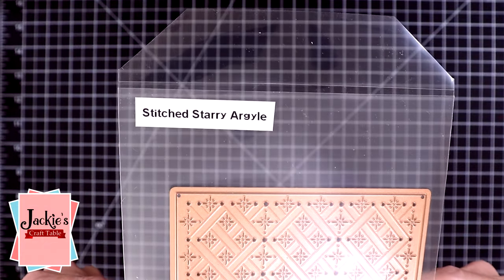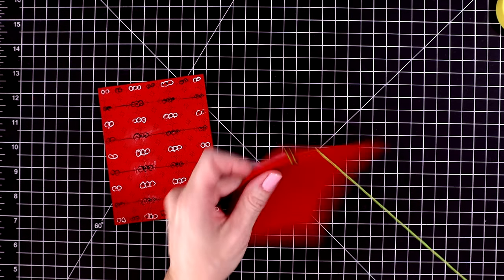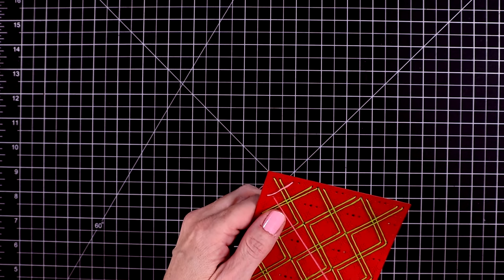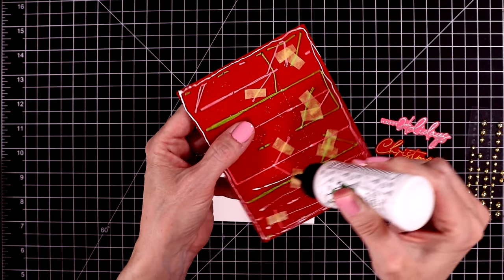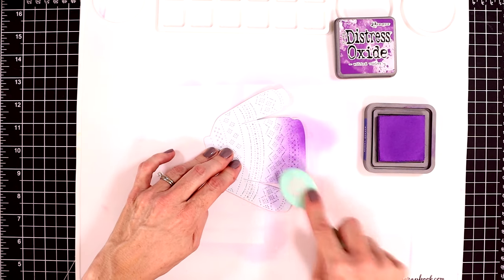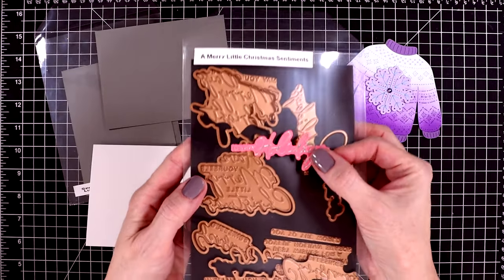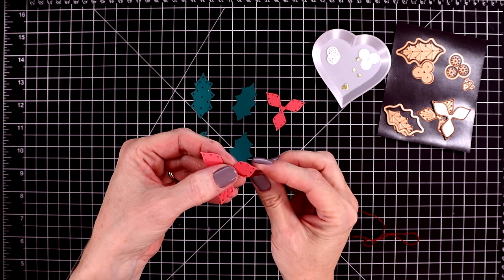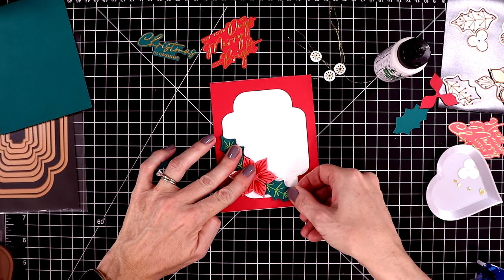3 Cards using the New "Stitched for Christmas" Collection | Spellbinders | Stitching on Cards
Spellbinders has released some beautiful new stitching dies for Christmas card crafting! In this video I'll create 3 cards using some of the dies from this collection.

• Stitched Poinsettia & Holly Etched Dies from the Christmas Collection |...

• Stitched Starry Argyle Etched Dies from the Christmas Collection |...

• Stitched Christmas Sweater Etched Dies from the Christmas Collection |...

• Stitched Snowflake Card Front - Stitching Die of the Month - Spellbinders...